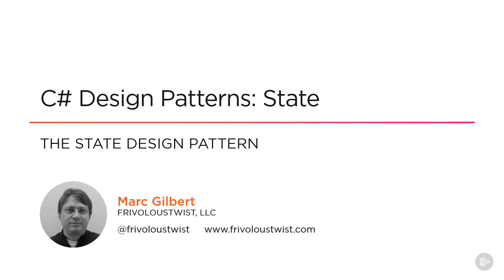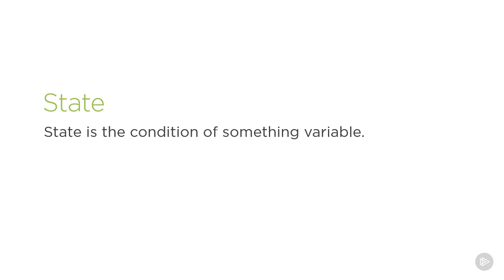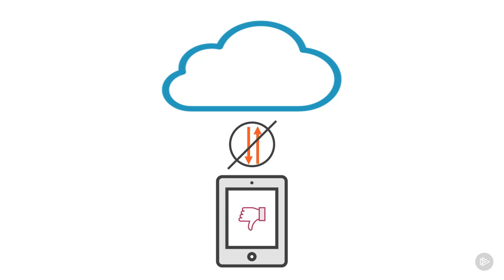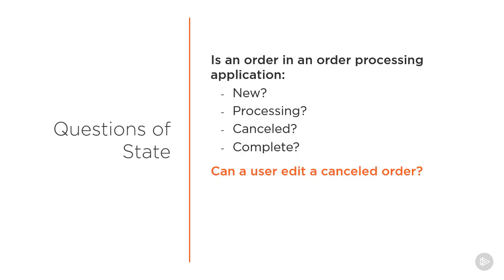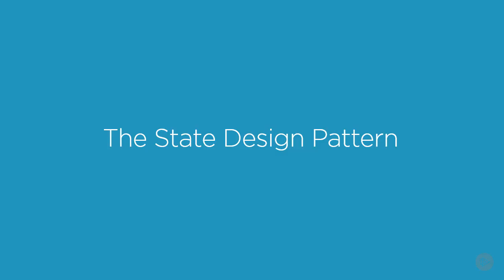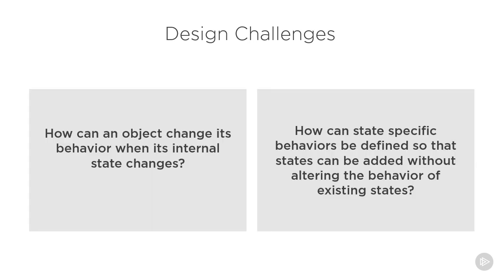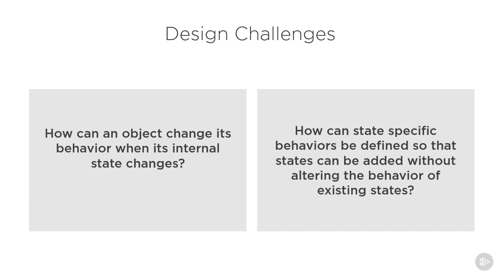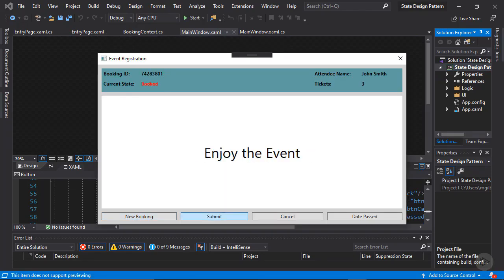01. Module Introduction state pattern